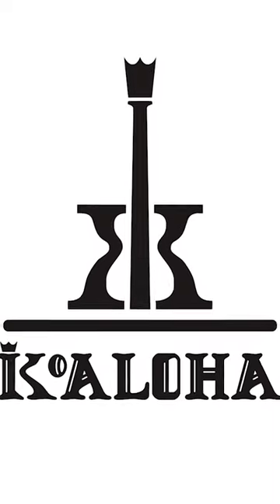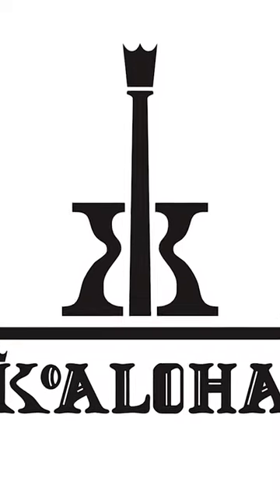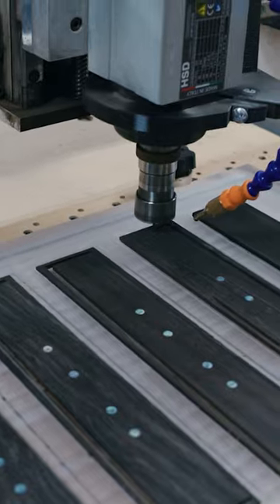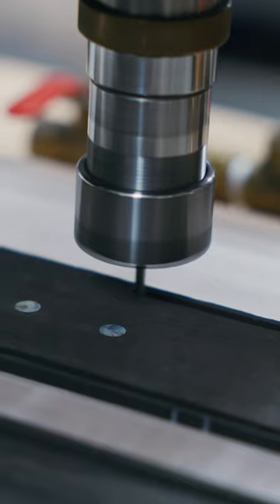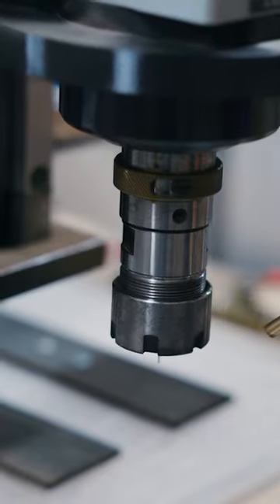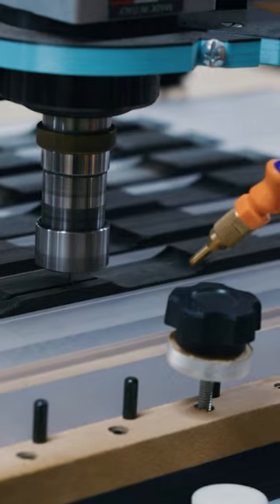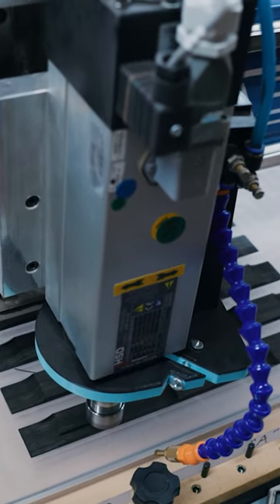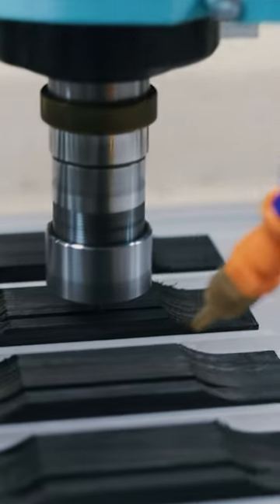My biggest regret is not getting CNC's Sooner!